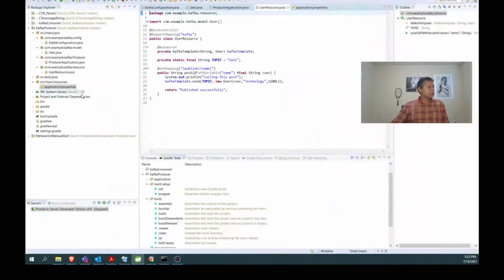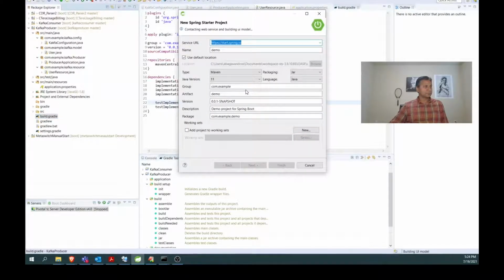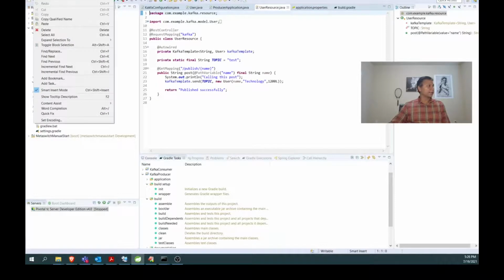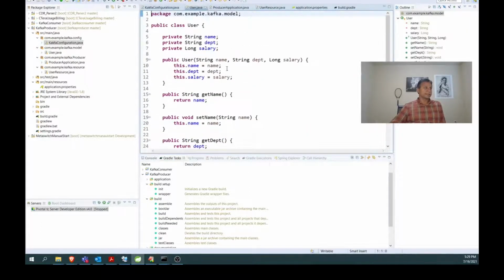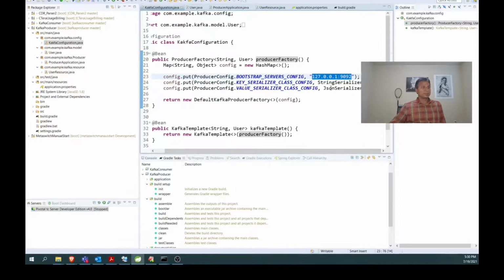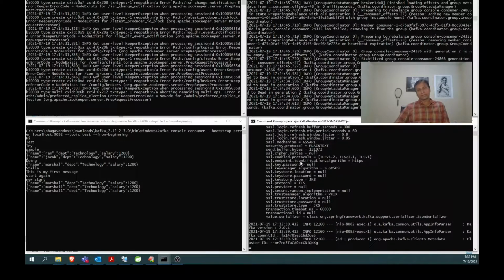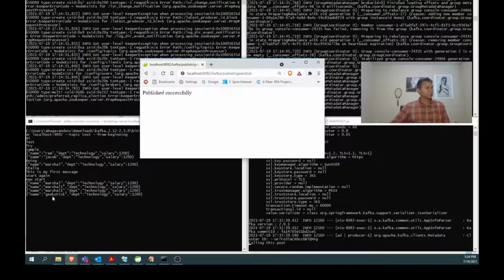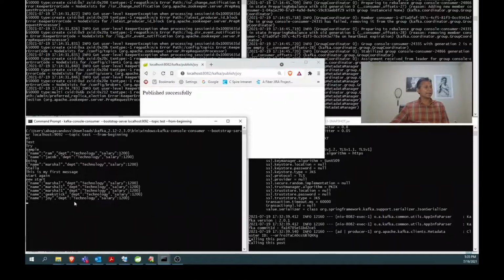Apache Kafka Publish messages to Topic from Spring Boot Application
Publish messages to kafka topic from spring boot application